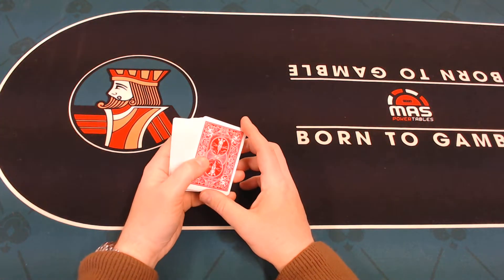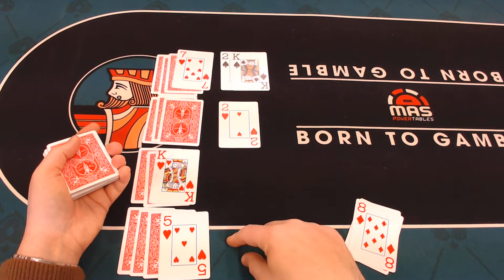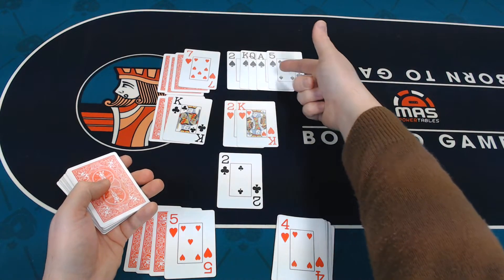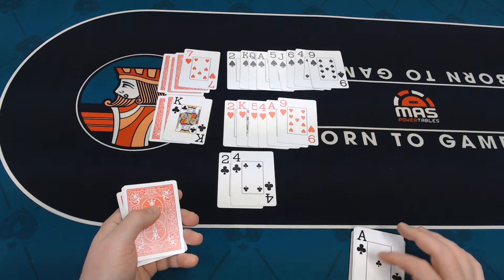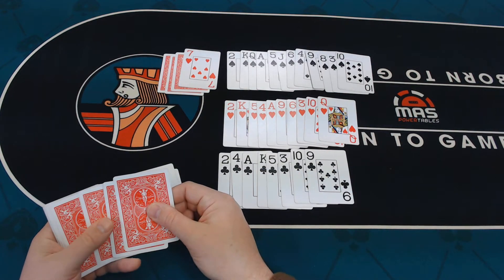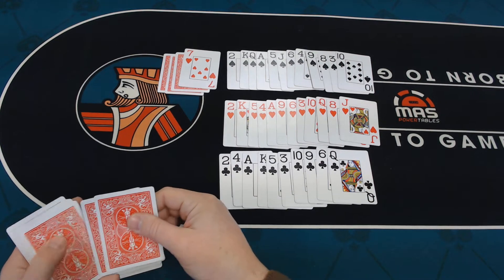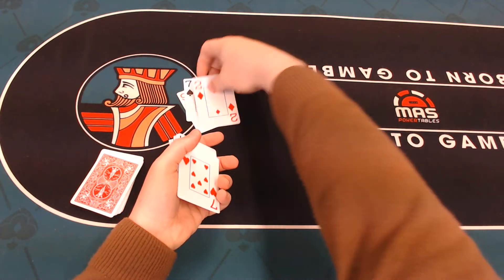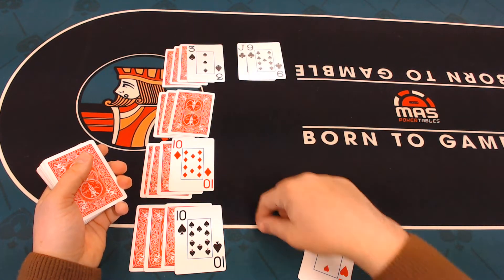What is the Name of This Solitaire Game?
What is this game of Solitaire is called?